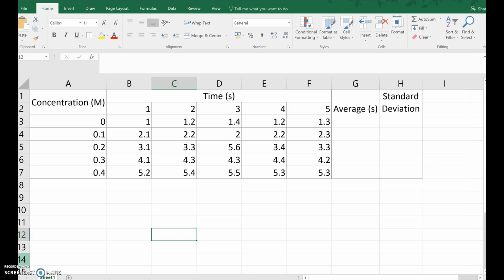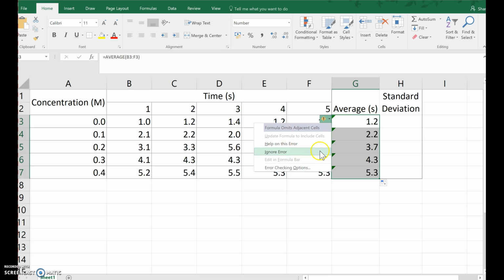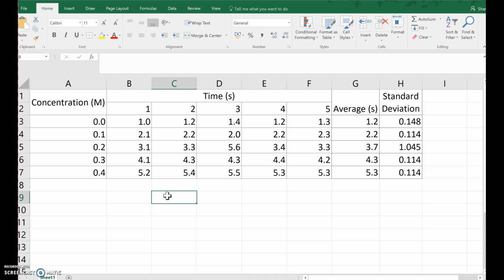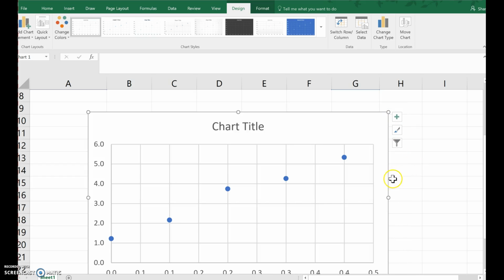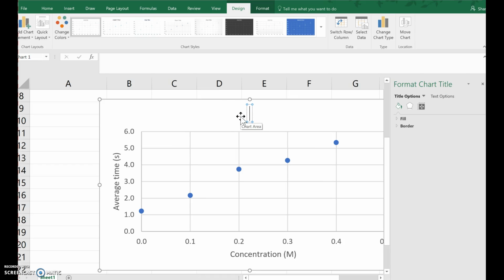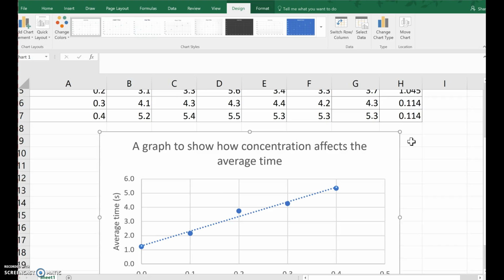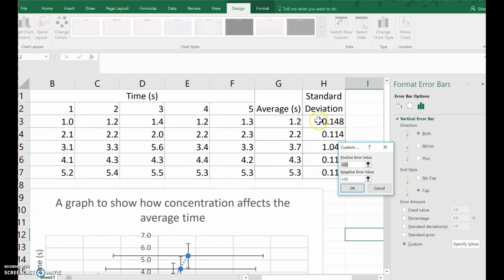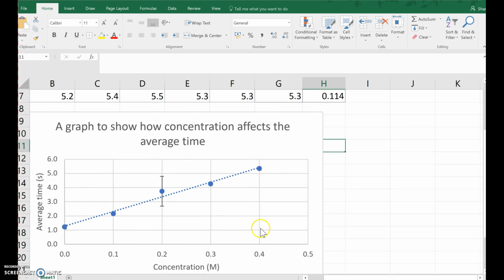Drawing a line graph in Excel